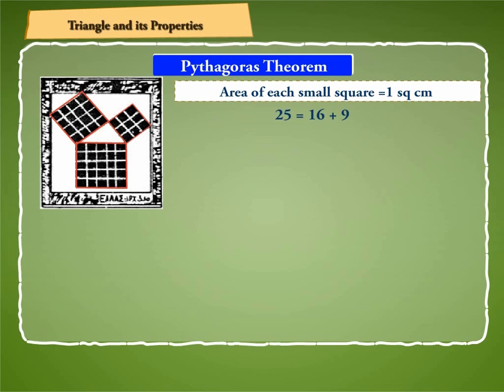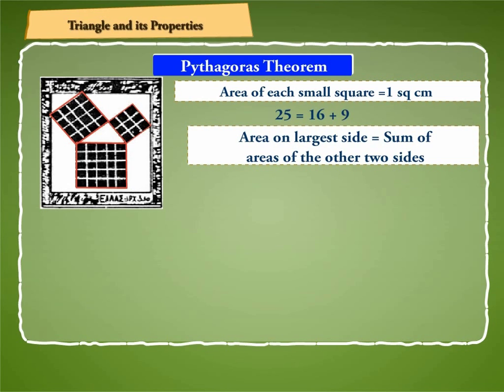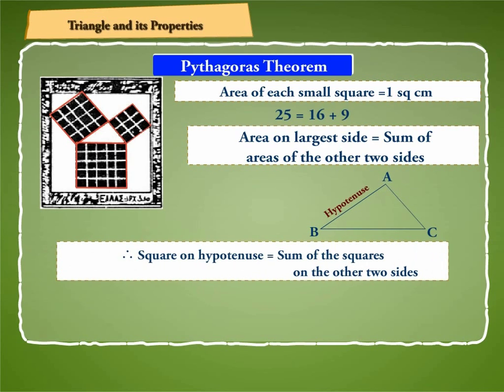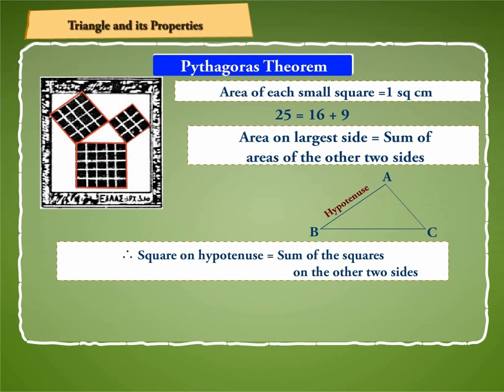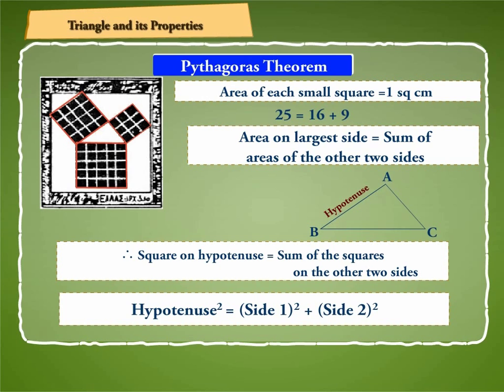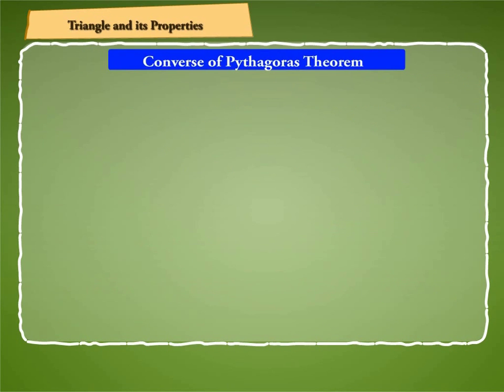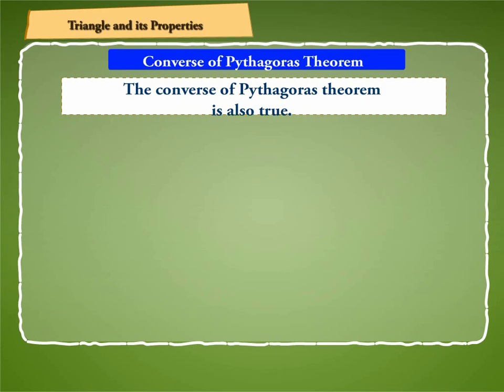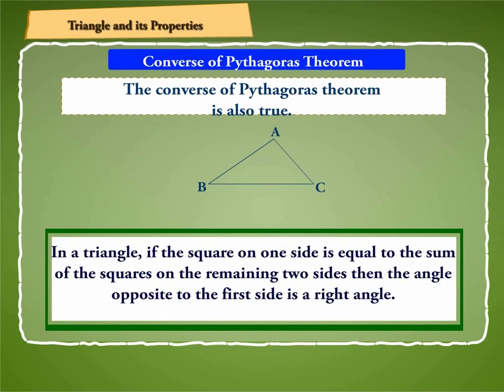Pythagoras Theorem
Learn about pythagoras theorem which states that in a right angled triangle, the square of hypotenuse is equal to the sum of squares of other two sides, also called base and perpendicular.